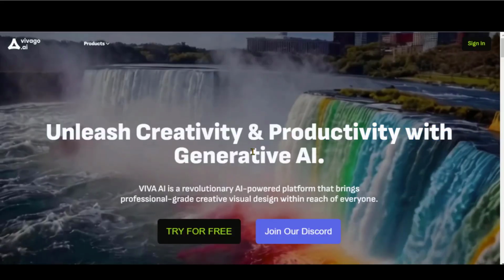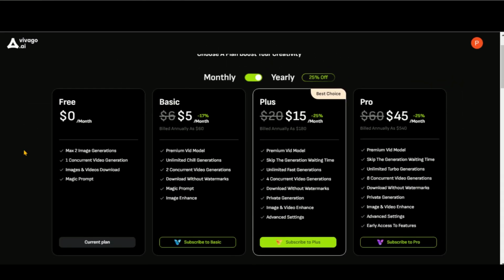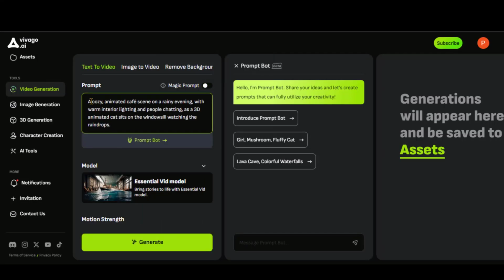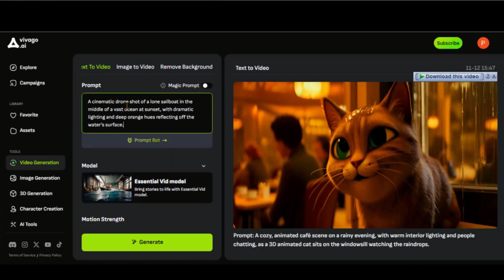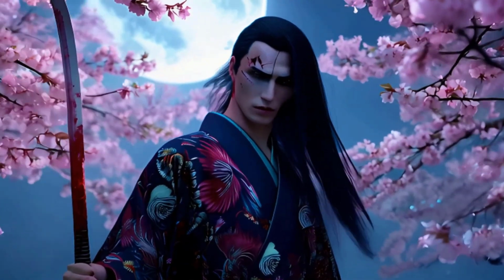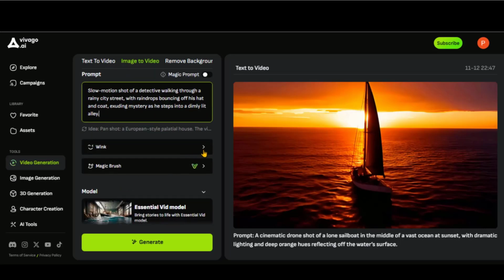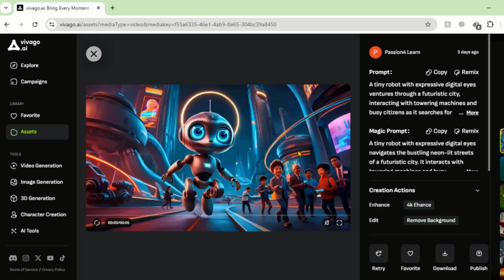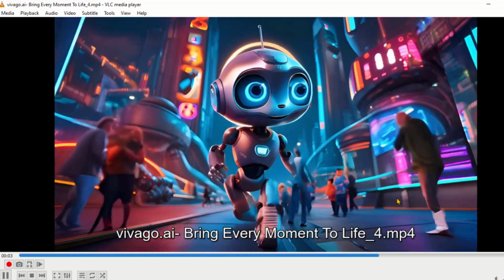Text to Video AI Generator Tool & No Watermark HACK! - Viva AI Tutorial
Discover the power of Viva AI, the best AI video generator that turns your text into stunning videos effortlessly! In this tutorial, we’ll show you how to use Viva AI to create amazing videos with no watermark—thanks to a unique hack!

Whether you’re looking for a text-to-video AI generator, an image-to-video tool, or the top AI video generators on the market, this video has you covered.

What You'll Learn:

1. How to use Viva AI, one of the best AI text-to-video generators.
2. A step-by-step guide to creating videos with no watermark.
3. Tips and tricks for maximizing your AI video generation experience.

Perfect for content creators, marketers, or anyone looking to create high-quality videos quickly and easily!

🎬 Timestamps:

00:00 Promo of AI Video Tool
00:53 Account Sign Up! and Walkthrough
02:06 Text To Video Generation
04:02 Image To Video AI
05:18 How to Download Video without Watermark
06:13 Video Wrap Up!